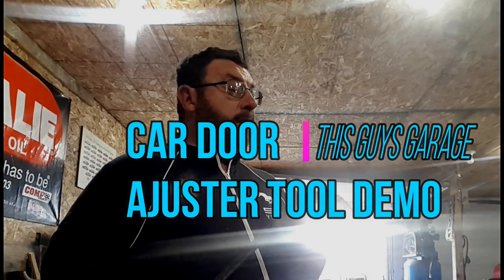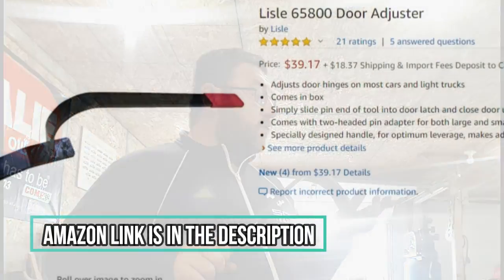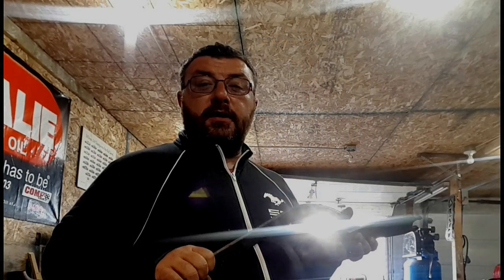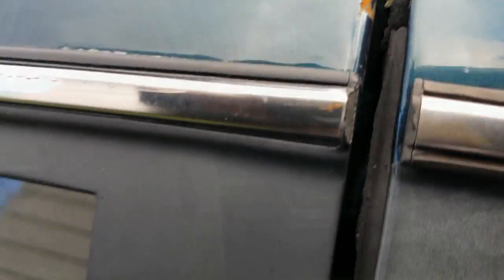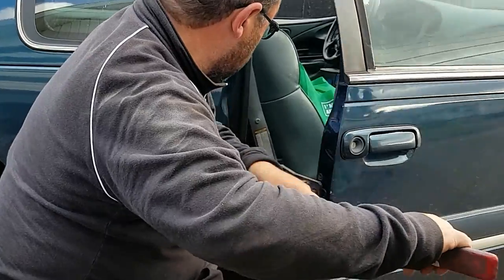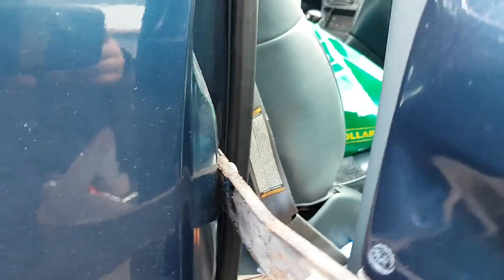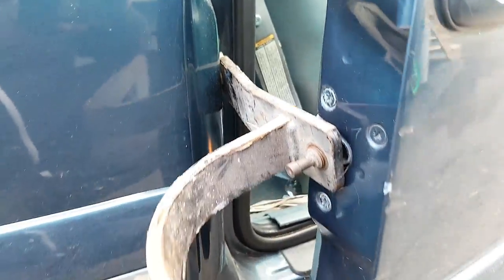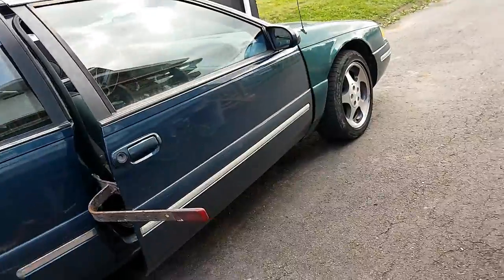Lisle 65800 Door Adjuster tool demonstration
door adjustment tool demonstration

Product description
Professional tool for commercial or occasional use.

Capable of adjusting the alignment of doors with bolted or welded hinges.

Dual dipped grip and leverage.

Includes a universal adaptor for large and small door latches.

Simple to use simply slide the pin end of the tool onto the door latch and then close the door until the tool engages with the door striker.

Raise or lower the tool handle to align the door.

Total length of the tool 650mm.

Rubber double dipped handle for comfort and grip when using the tool

Manufactured from chrome vanadium steel and then double dip coated for strength and durability